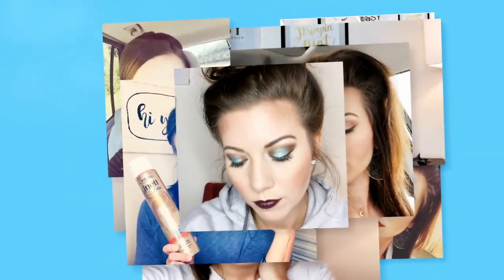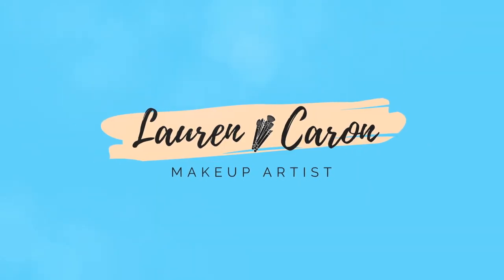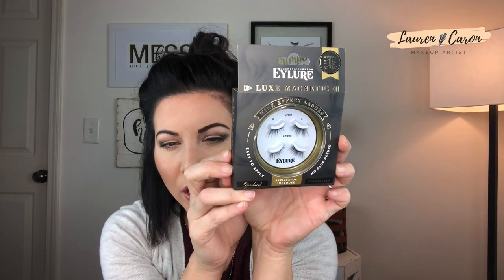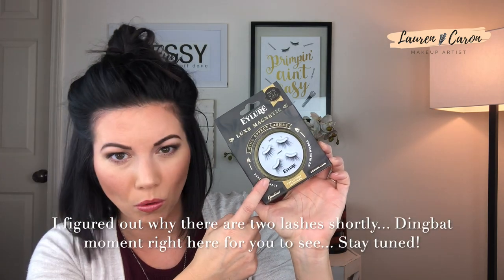Magnetic Eyelashes How To Apply: Eylure Lashes (Magnetic Eyelashes Tutorial)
Magnetic Eyelashes How To Apply: These Eylure Lashes were...interesting to put together a magnetic eyelashes tutorial for y'all.

1. My ringlight

2. My Softboxes

**Resources for Growing Your Youtube Channel**📈
1. Youtube Secrets

Magnetic Eyelashes how to apply is what this magnetic eyelashes tutorial is all about! Today, I am trying the Eylure lashes and seeing how easy (you should get a kick out of this video) they are to apply.  I have never tried magnetic false lashes and I have been watching quite a few magnetic eyelashes reviews and wanted to give them a test run myself.  They Eylure corner lashes seemed to be a good fit for my eyes, because I have hooded eyes and smaller eyes.  I was hoping to find a magnetic lashes hack while doing this, but it was definitely a trial and error sort of thing. The eylure magnetic corner lashes are really pretty and I do like that it's not a full band.  The eylure false eyelashes caught my eye a bit more than others I have seen on the market.  I wanted to put together this eylure false eyelashes tutorial for you so that you could see if this was worth checking out for yourself.  I usually use another brand, but I am impressed with the quality of the eylure false lashes.  I haven't seen too many eylure false lashes reviews out there, so I figured I could do a video on them as well.

If you were curious about magnetic false eyelashes, my hope is that this magnetic eyelashes tutorial will give you all the information that you want to know.  As well as, I hope that you find this magnetic false lashes review helpful for you if you were considering purchasing magnetic false lashes.

If you have ever considered magnetic false lashes, then his false lashes how to is for you! I hope you enjoy this eylure lashes review! I'd love to hear your thoughts! I would also love to know if you have a magnetic lashes hack that I do not know about which in turn might actually make these magnetic false eyelashes a bit easier to apply next time! LOL!  I sincerely hope you enjoy this eylure false eyelashes tutorial!